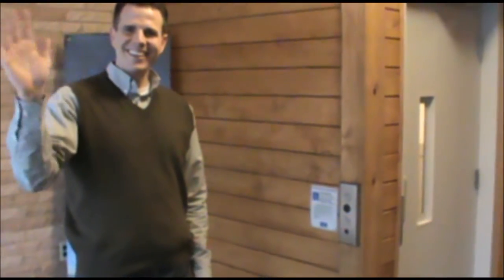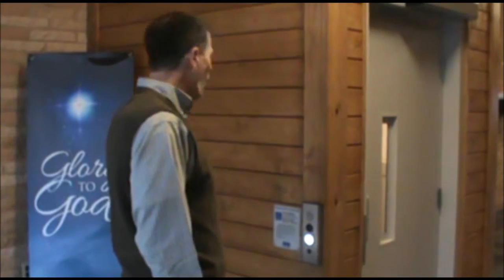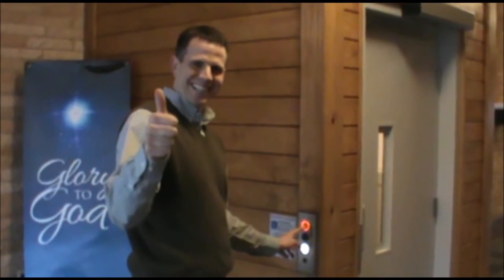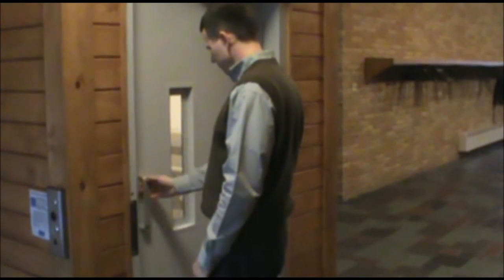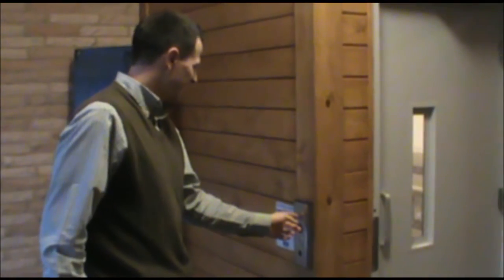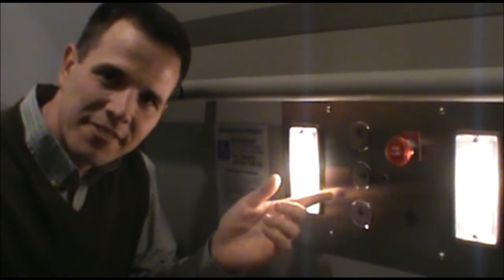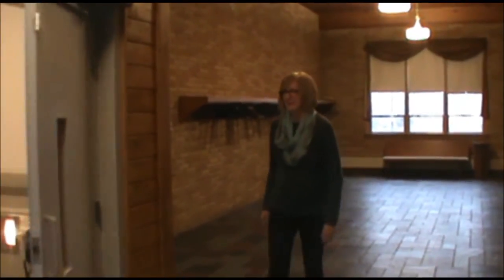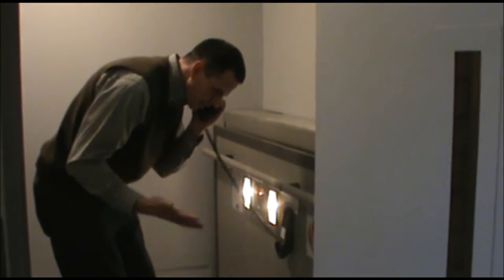Spry Church Elevator Video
A funny video to celebrate the completion of our new elevator at Spry Church. Remember to Press and Hold!